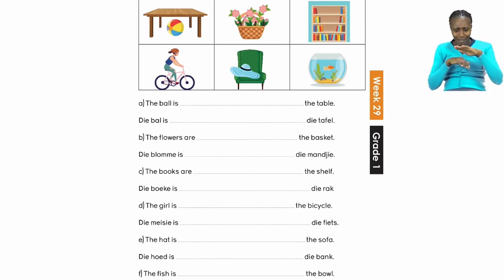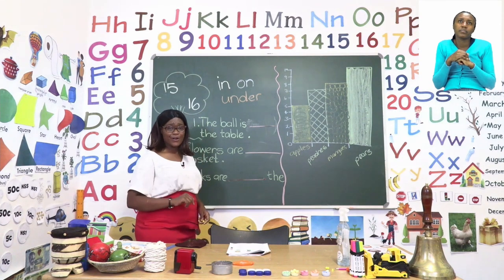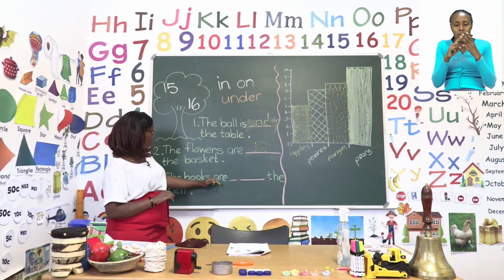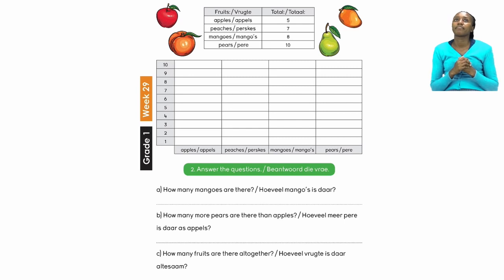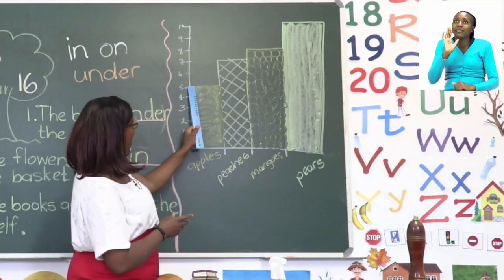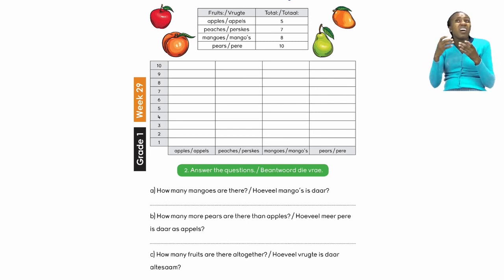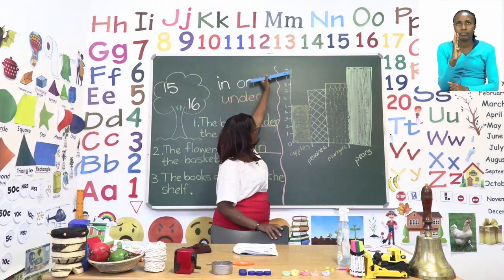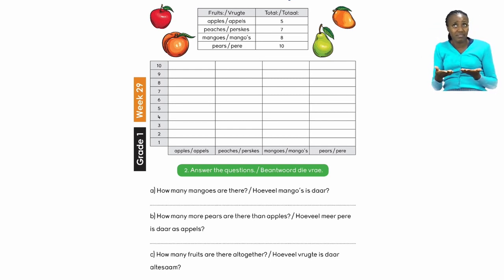My Zone Online School 2021 Grade 1 - Week 29 - Lesson 5 - 19 November 2021